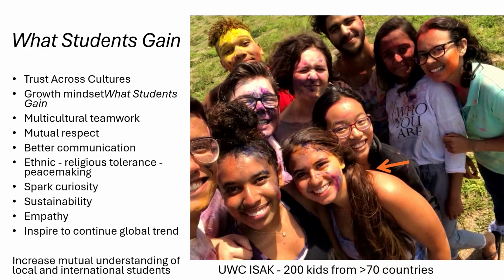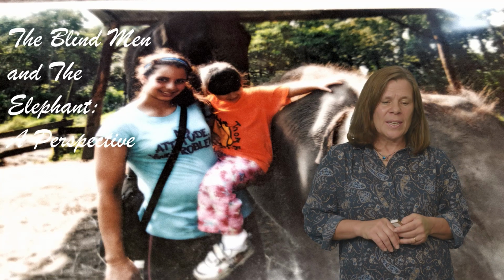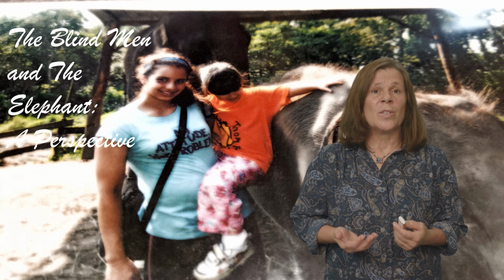Why each of our classes should have a passport......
Dr. Oli discusses why our classes should have a passport and integrate global topics and visions.